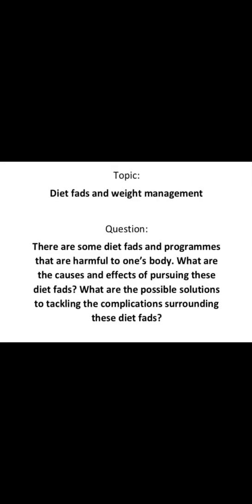Monash University Foundation Year (MUFY) Eng unit 2 reflection on research essay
I tried my best to edit the video! XD! All da best for me!